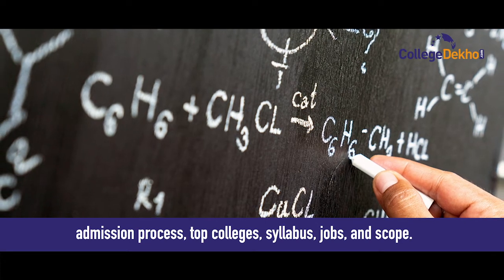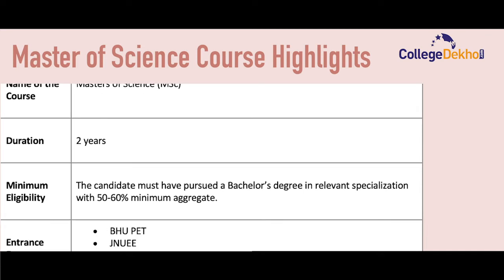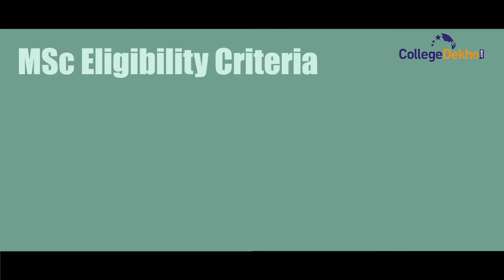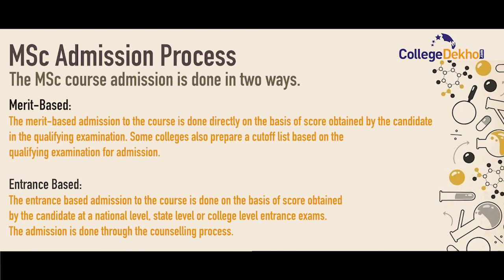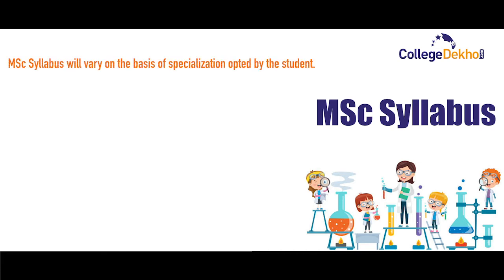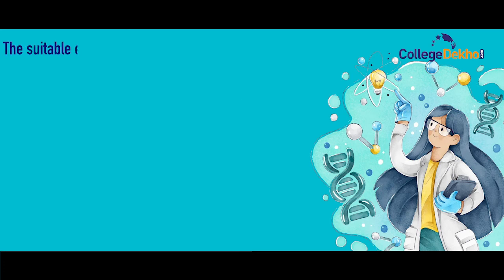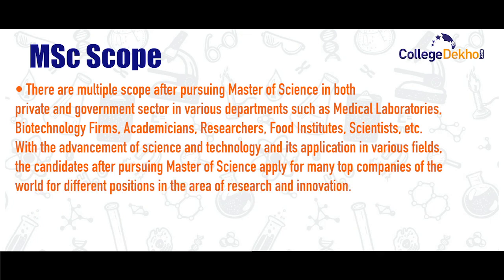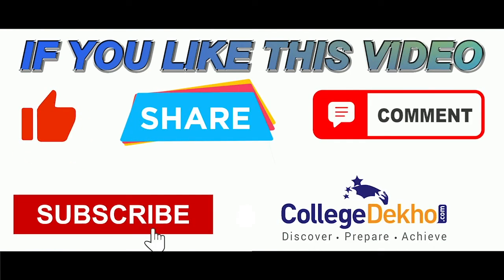Master of Science (MSc) Course | CollegeDekho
Master of Science is a two-year post-graduate program that offers advanced knowledge in a number of specialized science fields such as physics, chemistry, biology, botany, mathematics, zoology, nursing, pharmacy etc. Master of Science is abbreviated as MSc. MSc is a very famous course and is offered in almost all the prestigious colleges and universities in India. MSc course is opted by the students who want to make their career in science stream. Msc course is offered in many domains such as Engineering, Information Technology, Nursing, Management, etc. This video covers all the information about the course overview, highlights, eligibility, admission process, top colleges, syllabus, jobs, and scope.